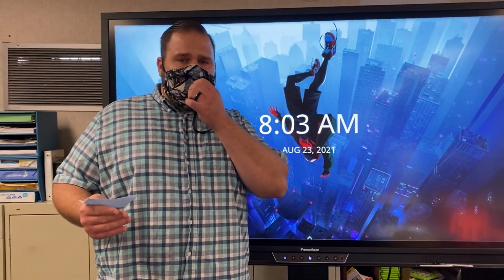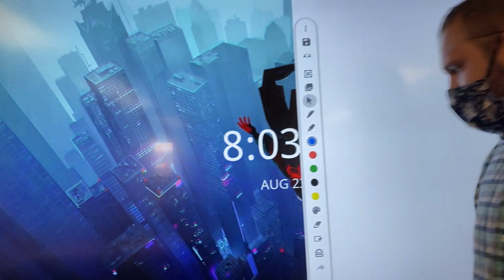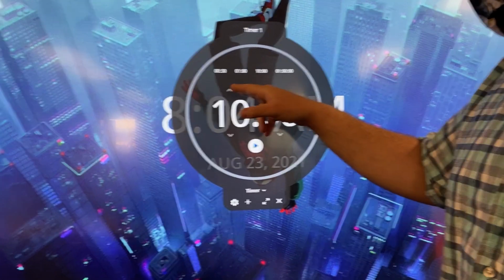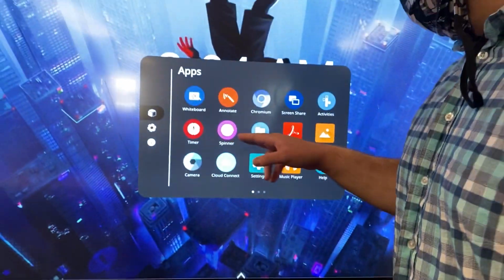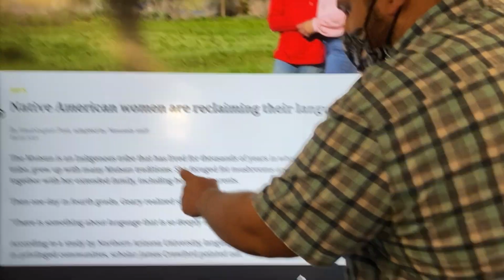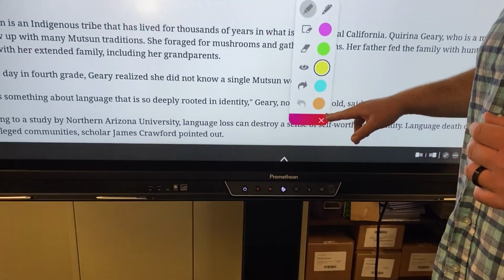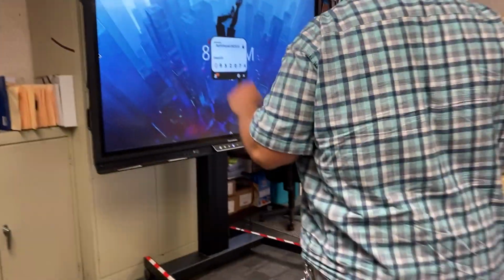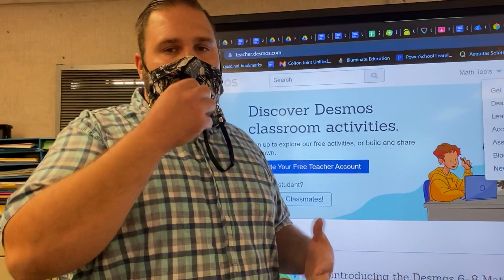Promethean Tips & Tricks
An additional video on tips and tricks I've found with the Promethean board.